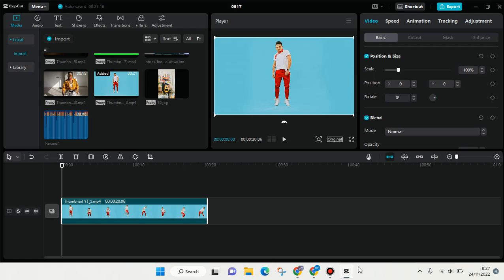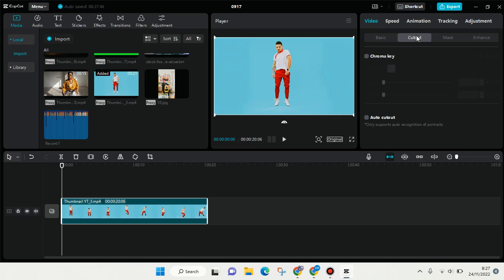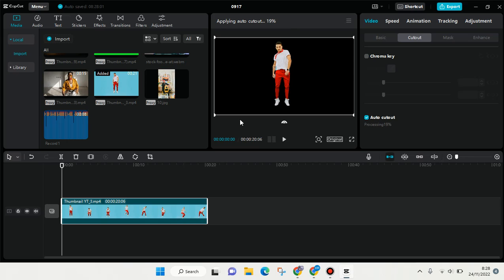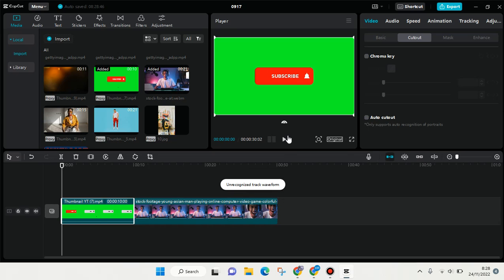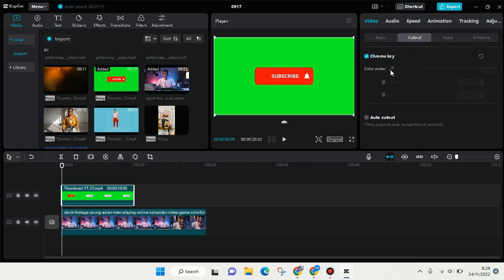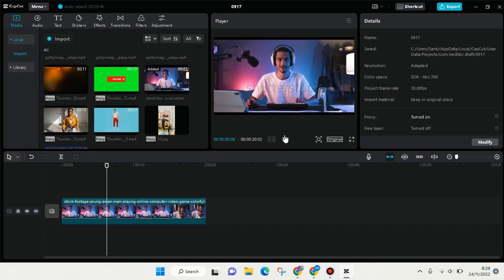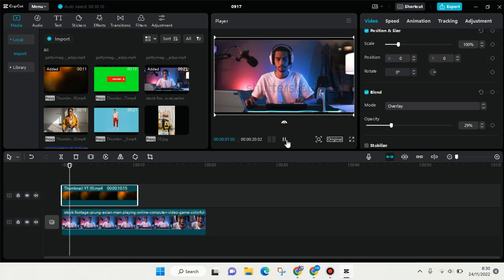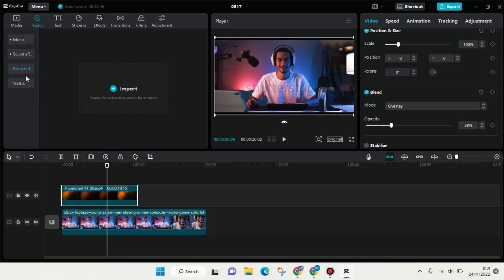Tutorial on Background Removing, Overlays, and POV Edits in Jiaying Pro!(Capcut on Pc) 2022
Through this video, I've shown you some simple edits you can do on CapCut PC